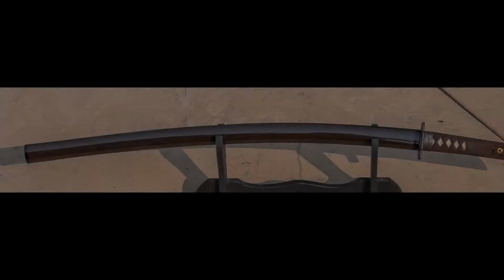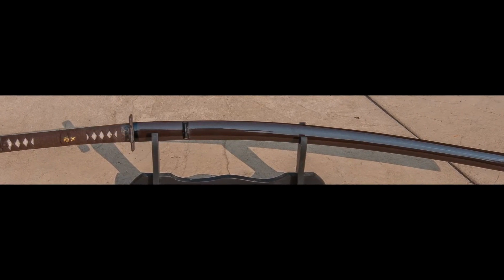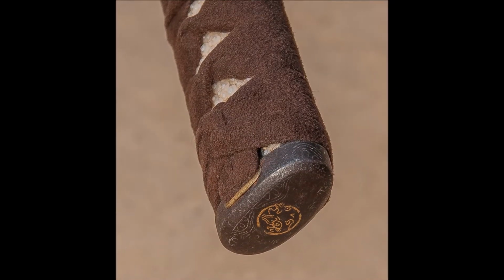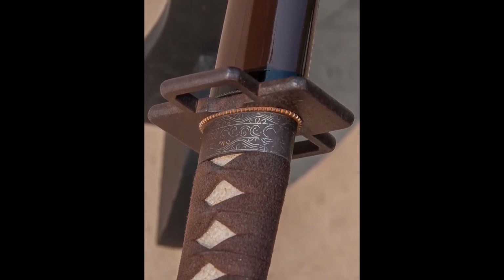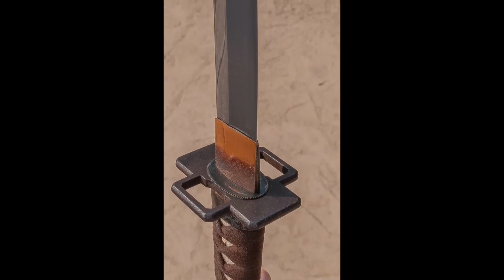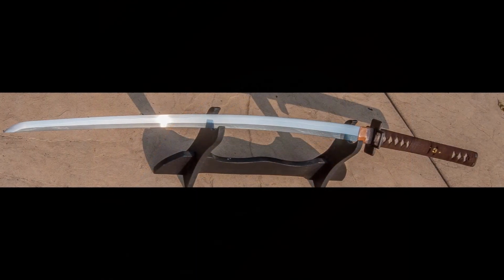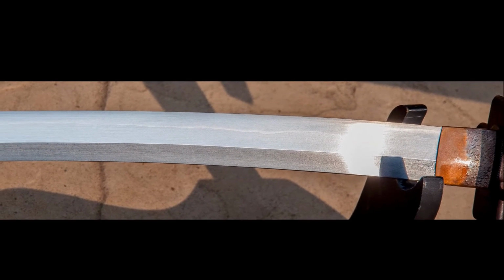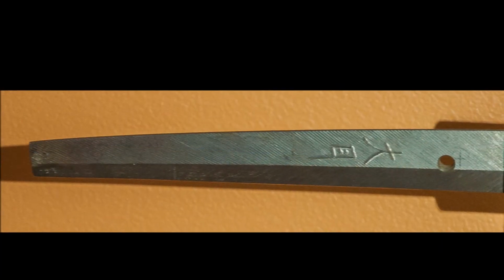Howard Clark Katana (L6 Banite Steel) Shinogi Zukuri Katana with Antique Fittings and Fresh Polish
The Blade:
The blade was purchased from Ted Tenold some time ago.  He still has photos of the blade on his site and this is part of the information he posted about it. “This sword is in shinogizukuri form but also has a high shinogi which places the thickest part of the cross section on the shinogi line. This creates a thicker ji and therefore also increases the nikuoki in the blade. It was a popular feature of old Yamato tradition swords,”

I think the blade has a very nice shape and it almost reminds me of nihonto.  The kissaki is not as large as you see in most blades today.  This blade would be a good cutter based on the geometry but also very comfortable for iai.  Its light, fast, and nimble.  The blade has not been used for cutting and is in a fresh polish. There may be some very minor blemishes from saya rub but overall the blade looks new and unused.

The Furniture:
The blade was mounted by Fred Lohman company.  Brown tsunami ito done in a battle wrap, with large nodule samegawa.  The saya is a brown gloss that matches the ito well. The the tsuba is antique iron and the menuki is gold plated. Both were purchased from nihonto Australia website. The fuchi/kashira is antique iron and purchased from LionGate armory website.

The tsuka has some handling signs on it but they are minor and tsunami ito can be cleaned.  The habaki is held in the saya a little loose but it is usable as it is.  The saya has a few minor scuffs.  The tsuba rattles a bit and could use  a tap with a set to secure it in place.

Measurements:
Nagasa: 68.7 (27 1/8 inches)
Motohaba: 3.15 cm
Kasane: 7 mm (at shinogi) 5 mm (at mune)
Sakihaba: 1.8 cm (at widest point in monouchi)
Sori: 1.95 cm torisori
Tsuka: 10 ¼ inches
Weight (blade only): 774 grams